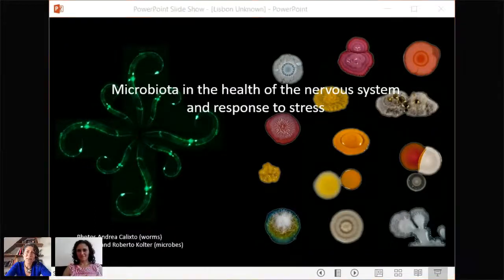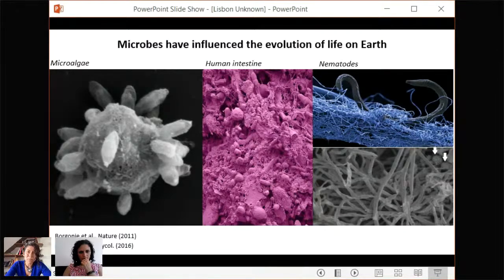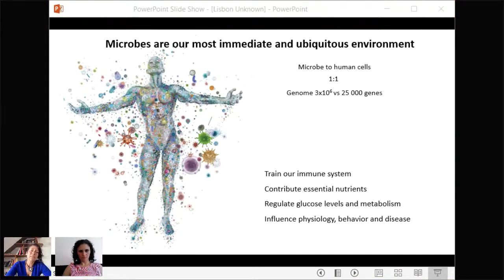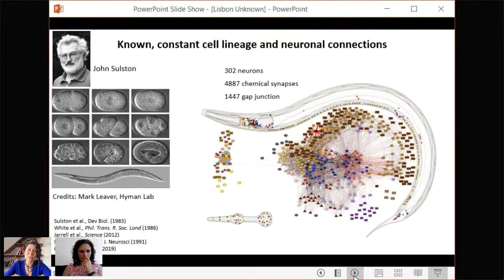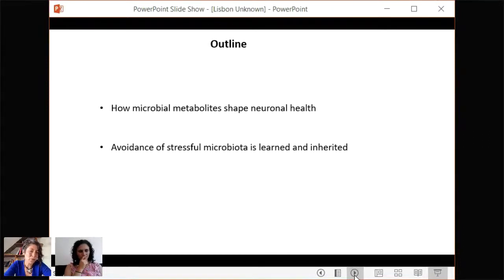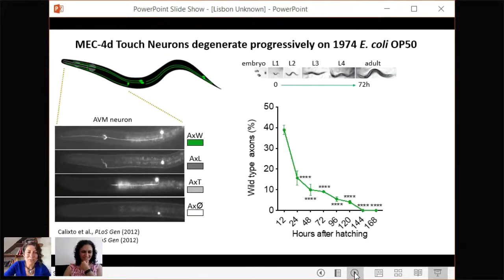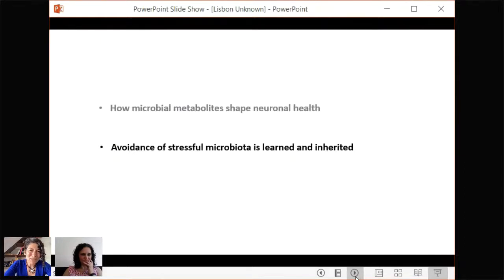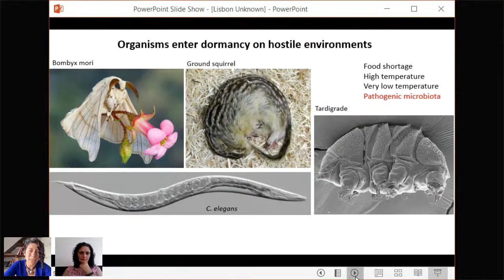Andrea Calixto - Brain-Body Interactions